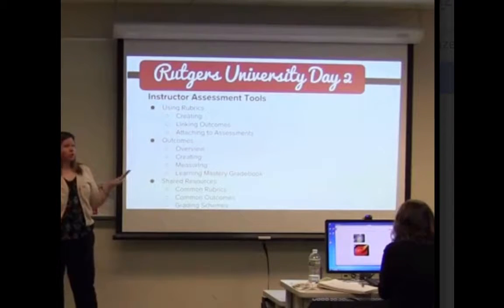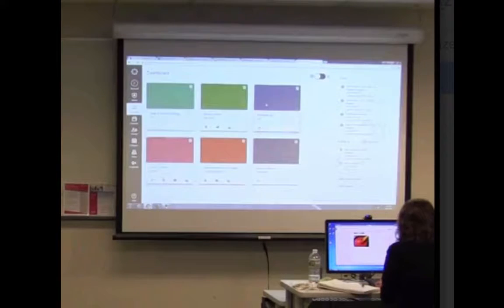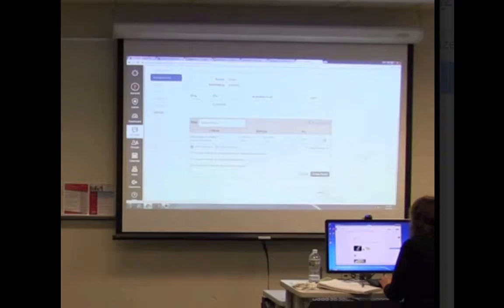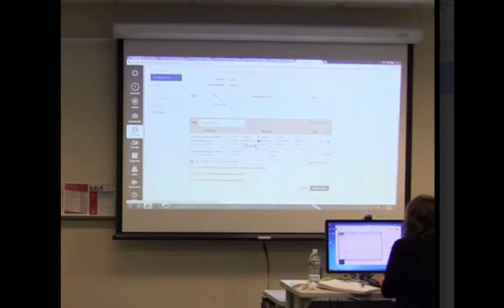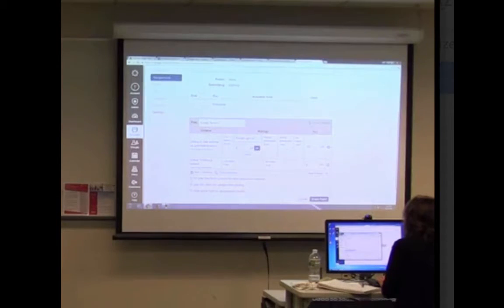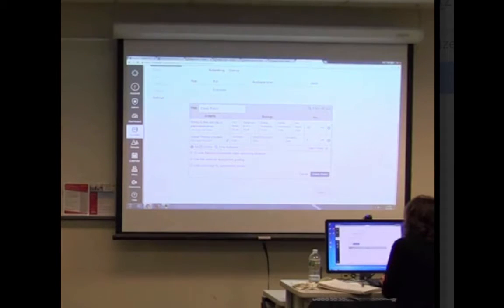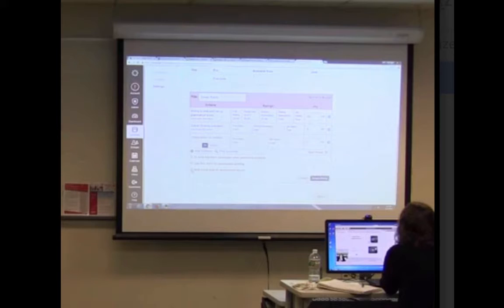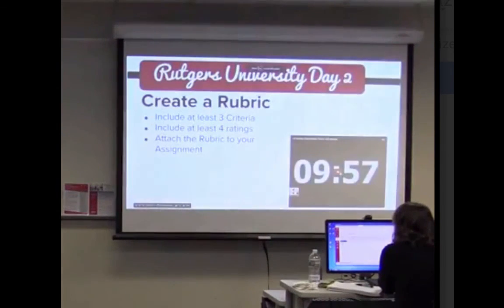Day2 PMb Rubrics